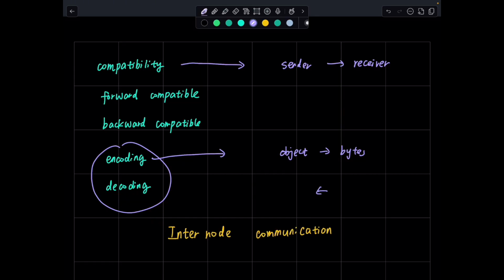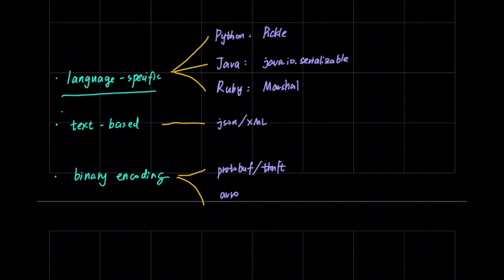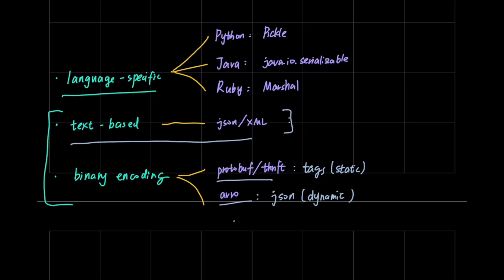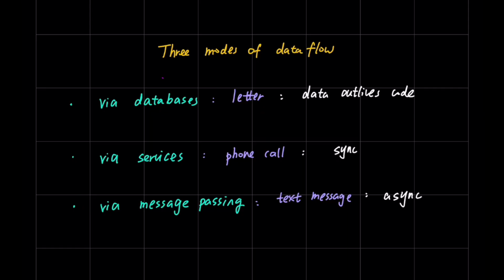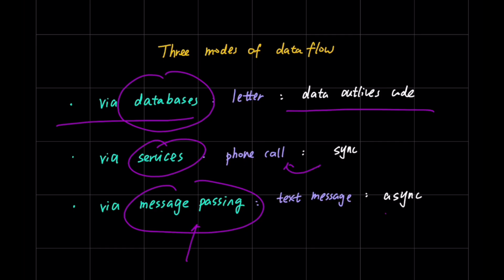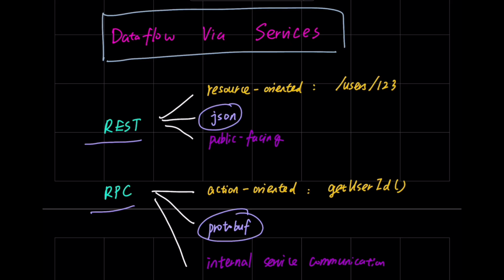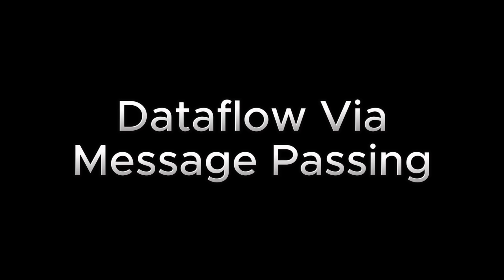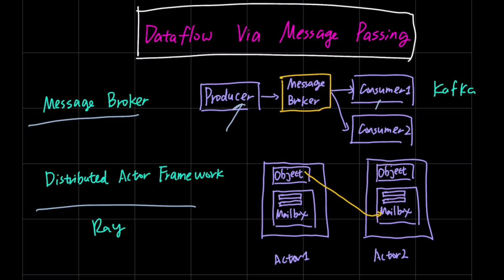DDIA - Ch4 Summary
00:00:33 Concepts
00:02:44 Encoding Formats
00:05:48 Three Modes of Dataflow (Analogy of letter/phone call/text msg)
00:08:49 Dataflow via Services
00:10:57 Dataflow via Message Passing
00:13:34 Wrap up